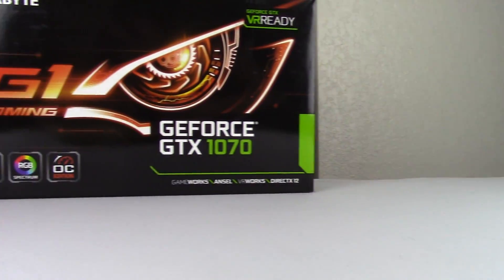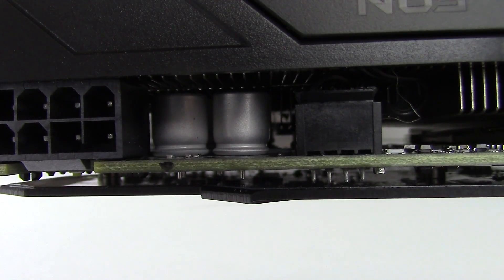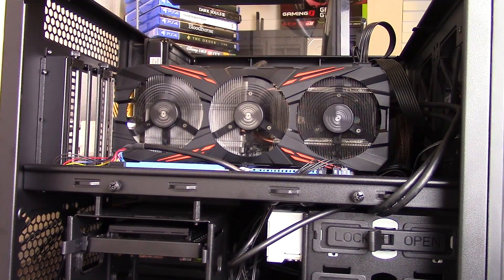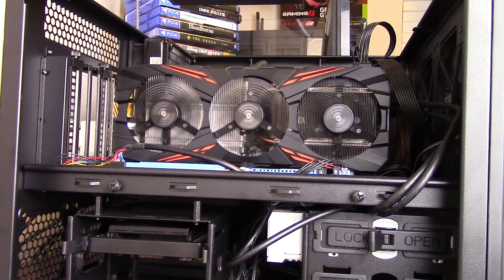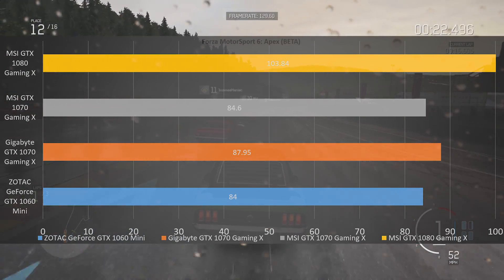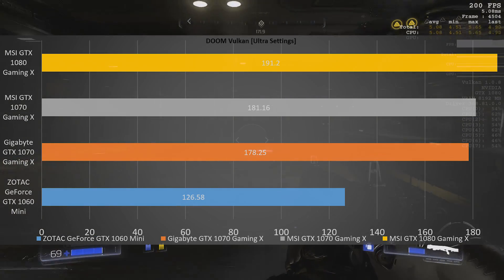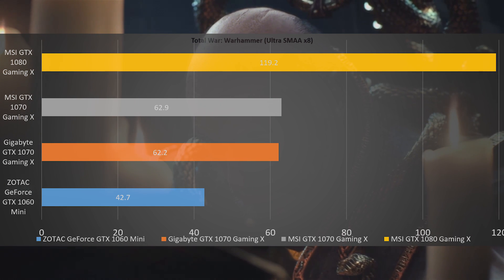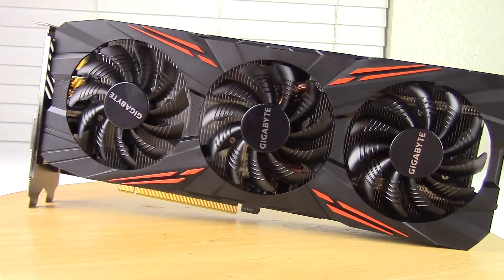Gigabyte GeForce GTX 1070 G1 Gaming: Best GTX 1070?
Is the Gigabyte GeForce GTX 1070 Gaming G1 better than the MSI Gaming X? Here are the benchmarks.